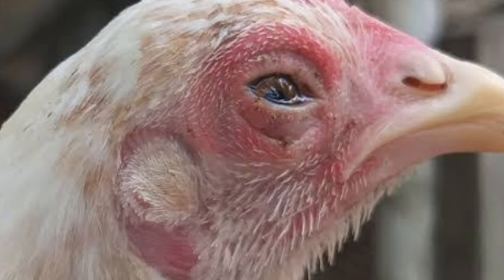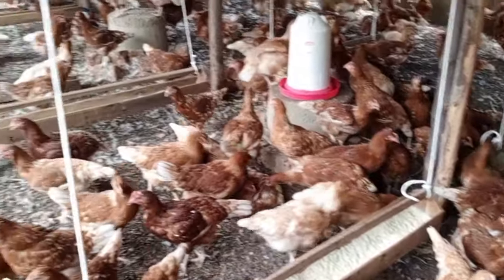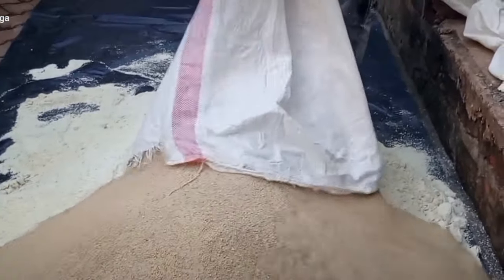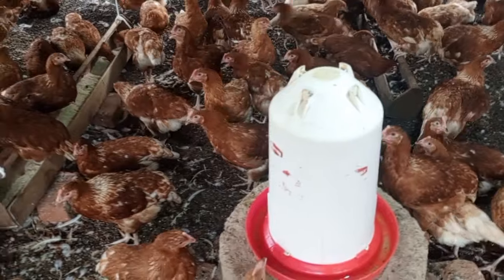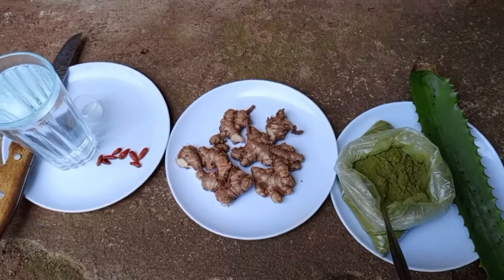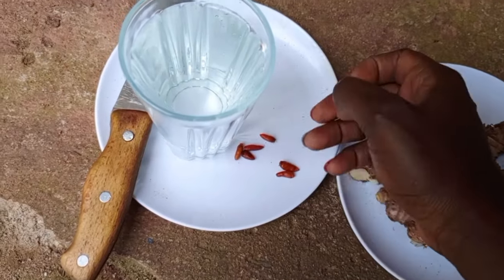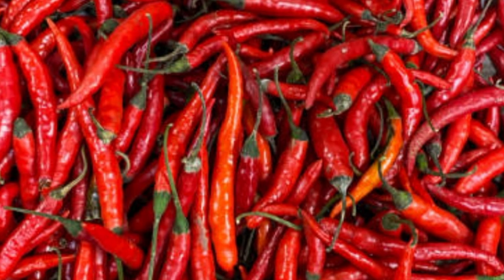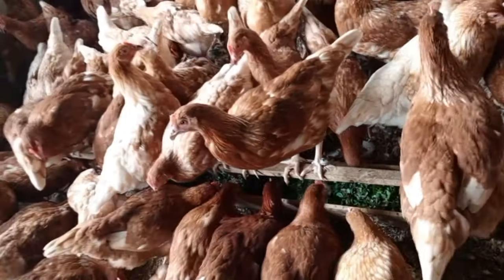DON'T BUY CHICKEN MEDICINE AGAIN, prevent and treat stubborn chicken cough using these magic plants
Today we are going to learn how to prevent and treat stubborn chicken cough using our amazing magical plant